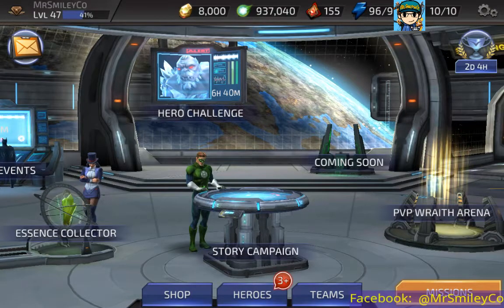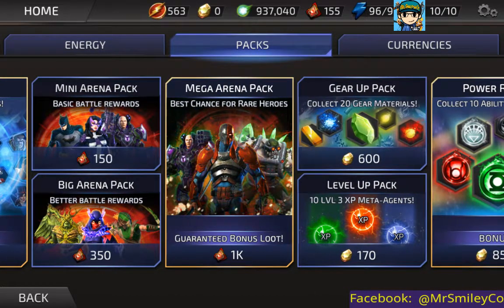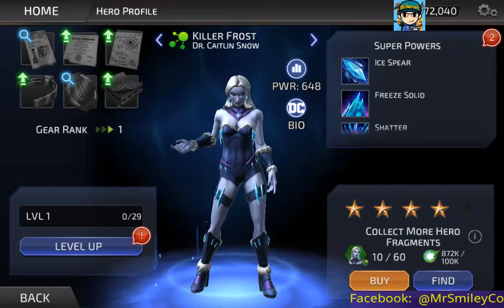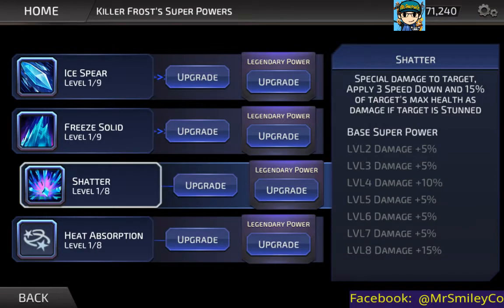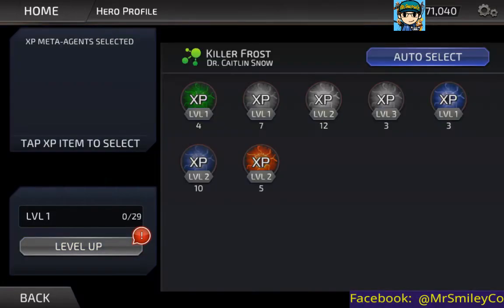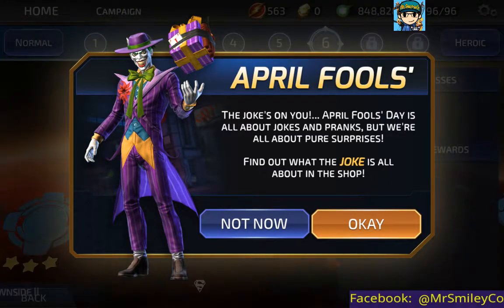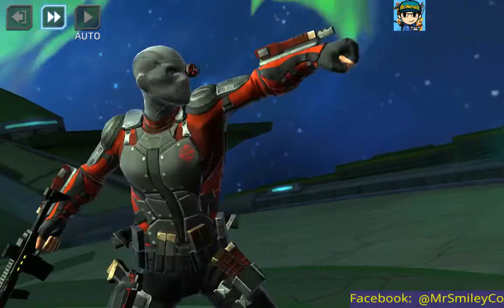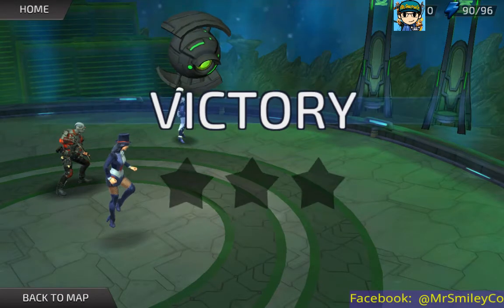Killer Frost Review: DC Comics Legends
Today we check out Killer Frost, one of the 3 new characters in the game.